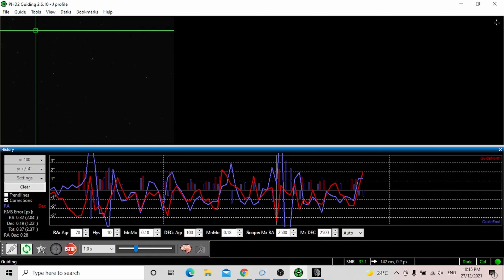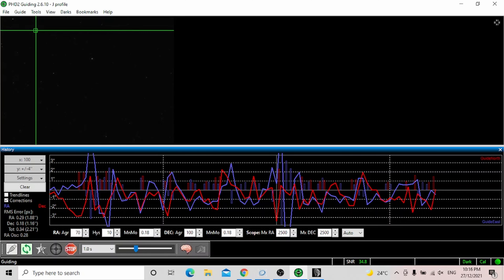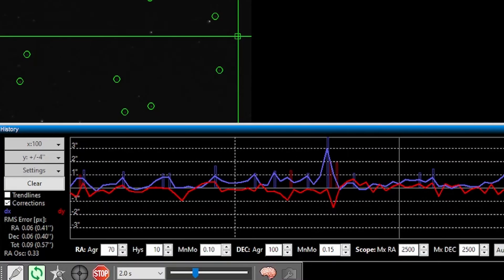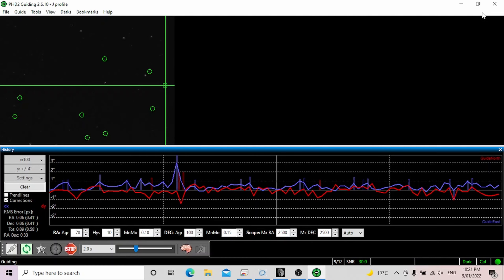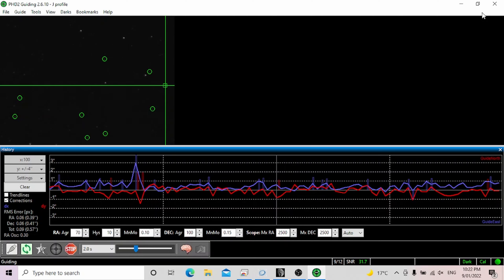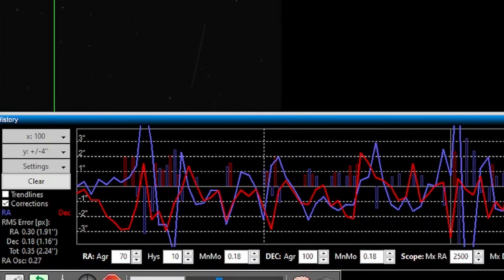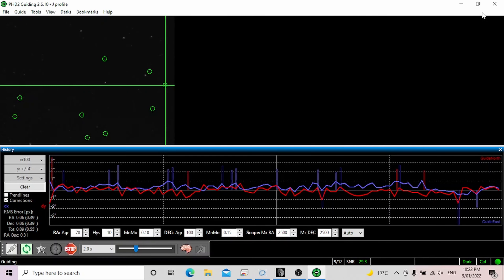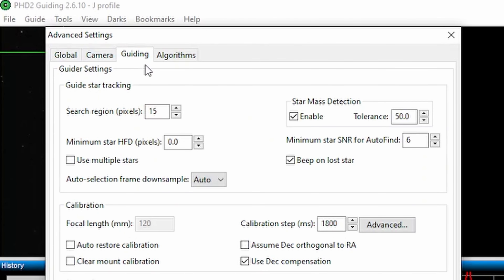How to IMPROVE Guiding QUICK and EASY (PART 2) - Astrophotography PHD2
Here's a beginners astrophotography tutorial on improving guiding with PHD2 part2. Guiding can take astrophotography on a whole new level.